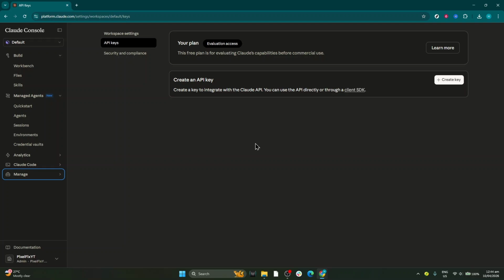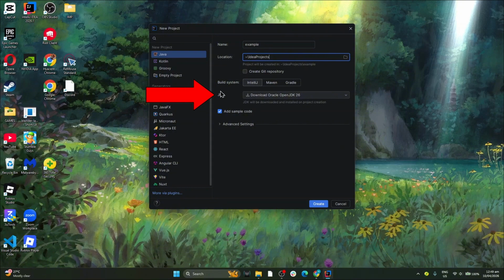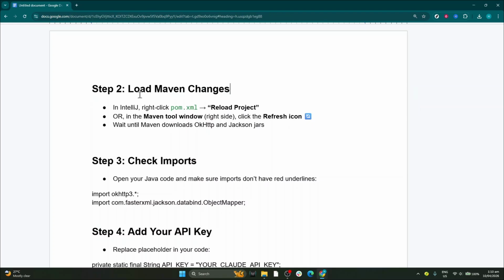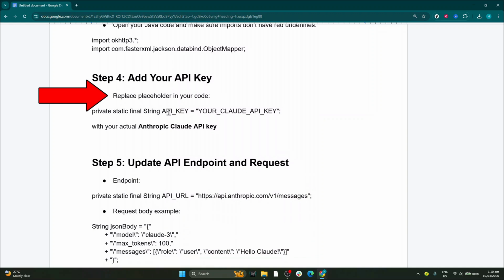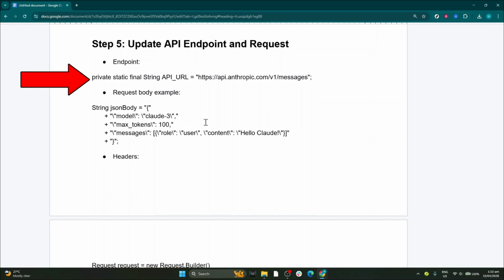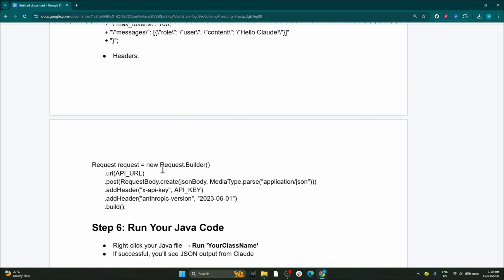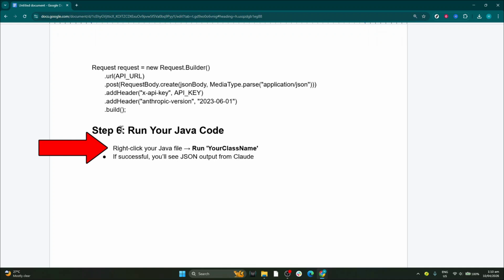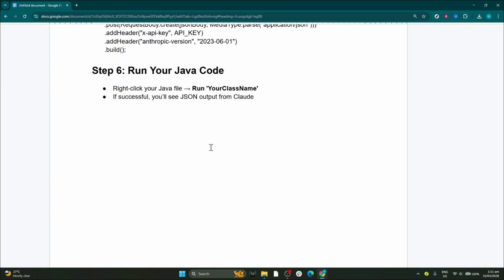How To Use Claude Code In Intellij | 2026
Learn how to use Claude Code in IntelliJ in 2026 with this easy step-by-step guide 💻 Discover how to set up Claude, integrate it with IntelliJ, generate code, and boost your productivity. Perfect for beginners and developers, this tutorial helps you write, debug, and optimize code faster using AI assistance.